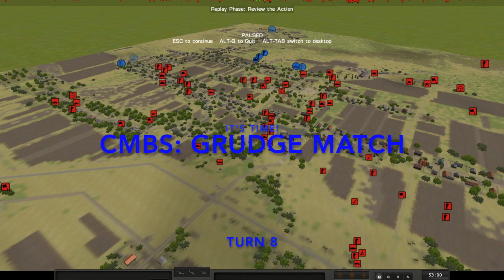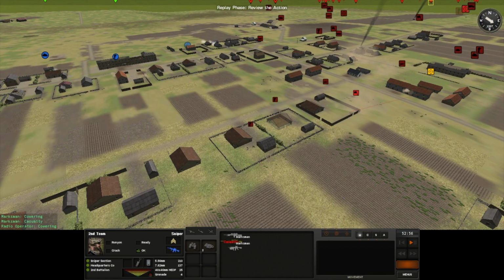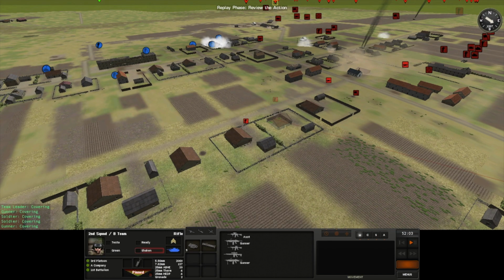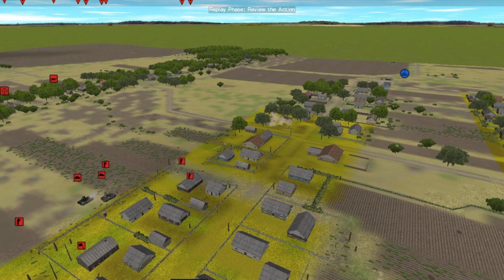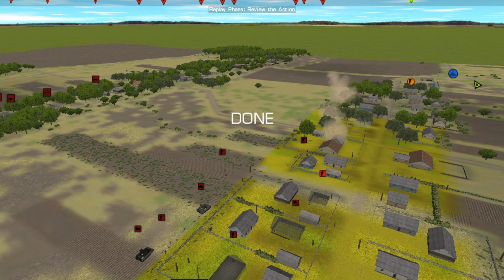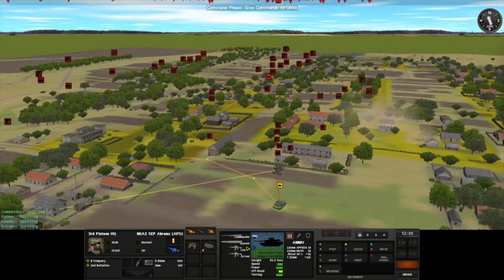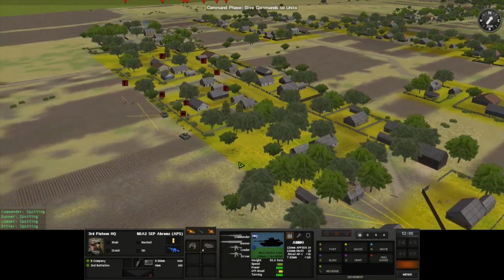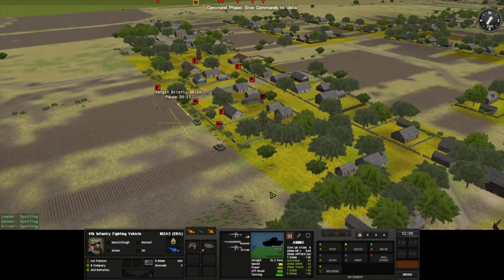CMBS PVP vs Hapless II - Chap's Grudge Match H2H Turn 8 AAR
This is a CMBS PVP H2H rematch between myself and Usually Hapless. AAR

This is a Blu v Blu medium sized Meeting Engagement.

Turn 8